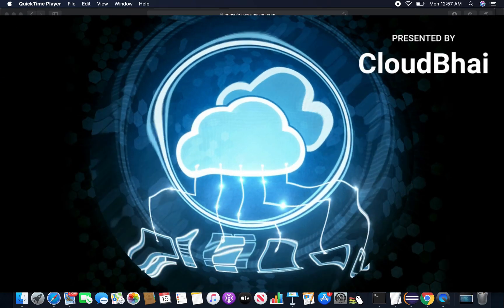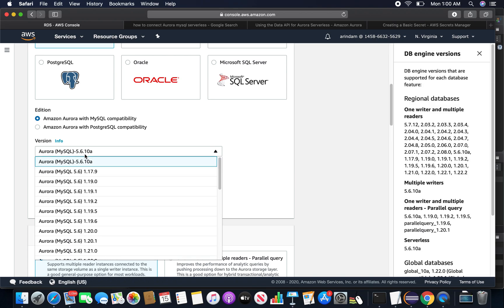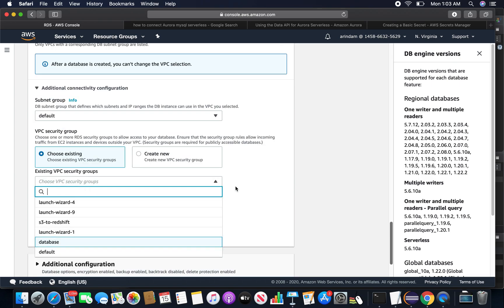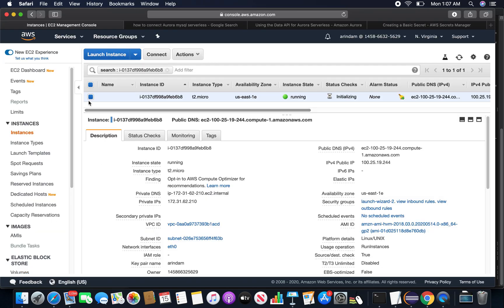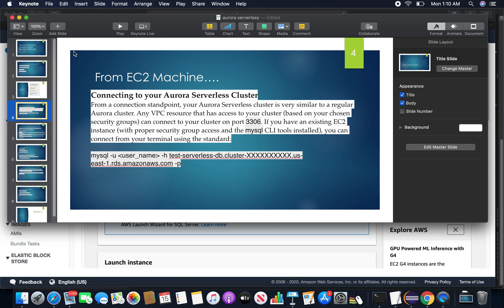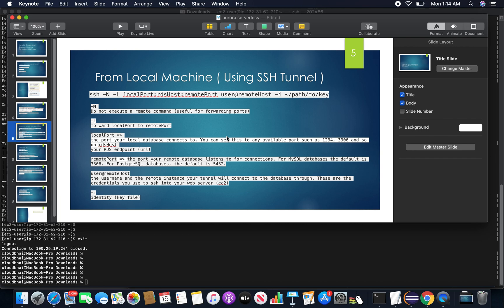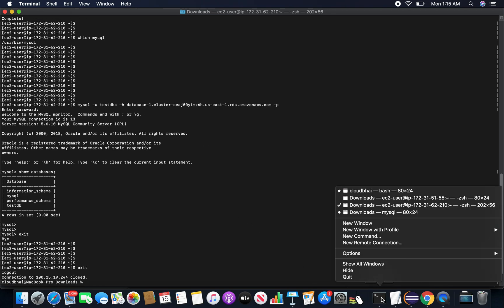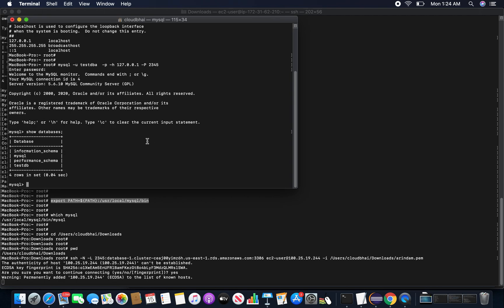AWS Aurora Serverless | How to Create and Connect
Please check the Second Part of the video in following URL